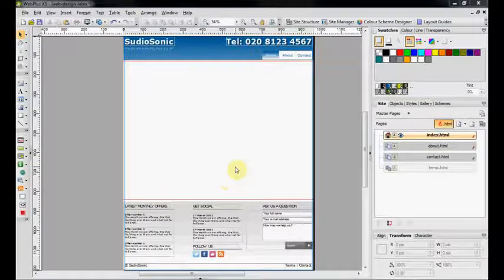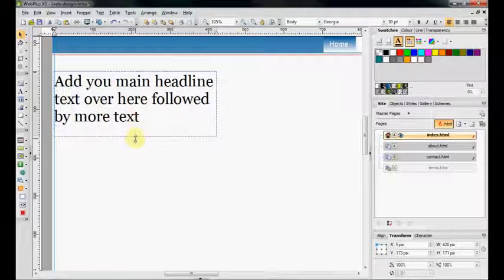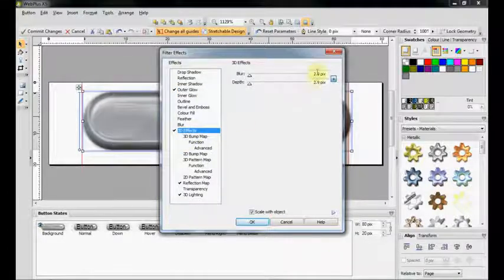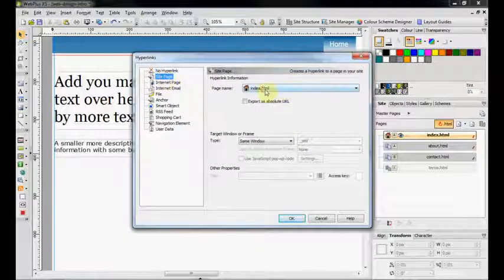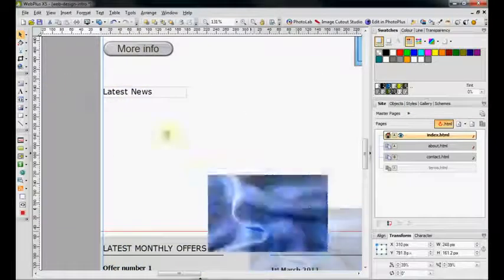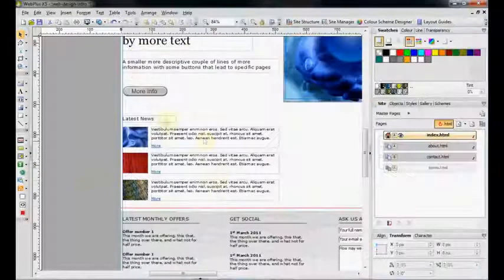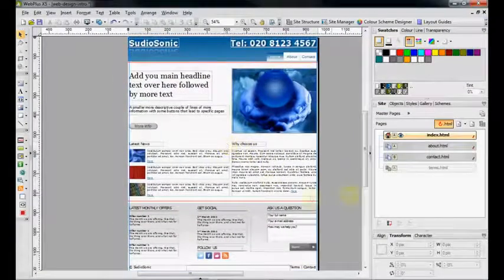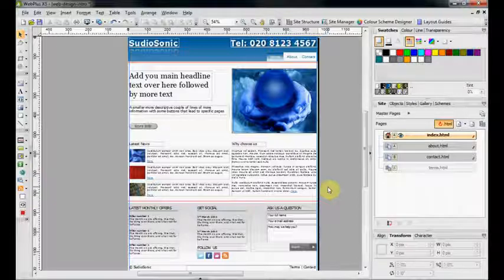WebPlus X5 - Create a professional website from scratch 5_6 - YouTube.flv